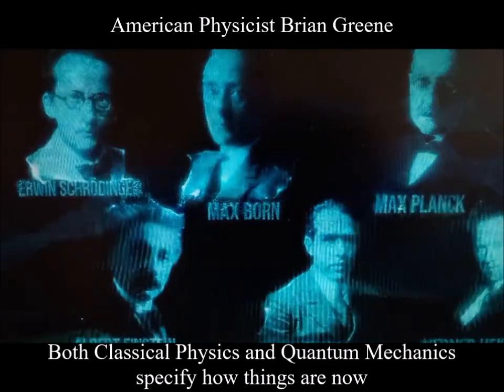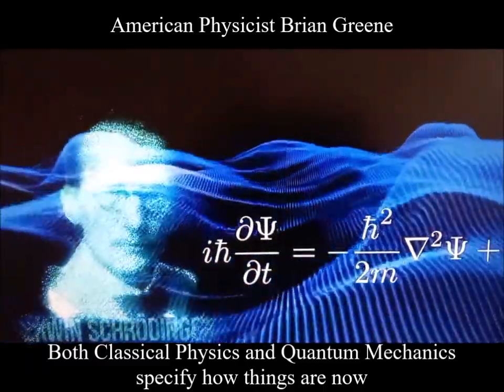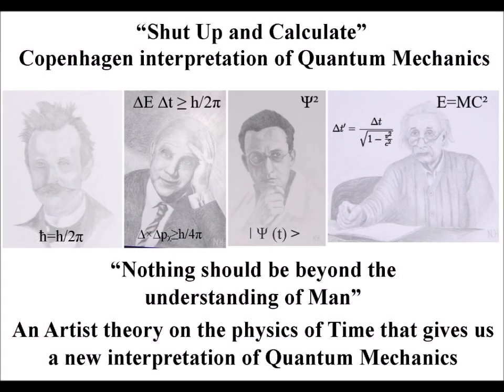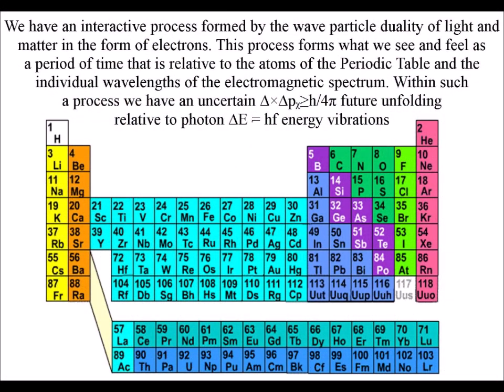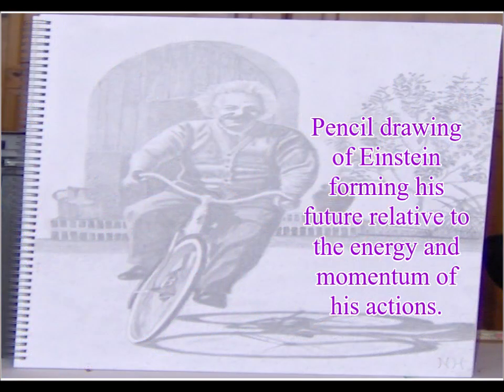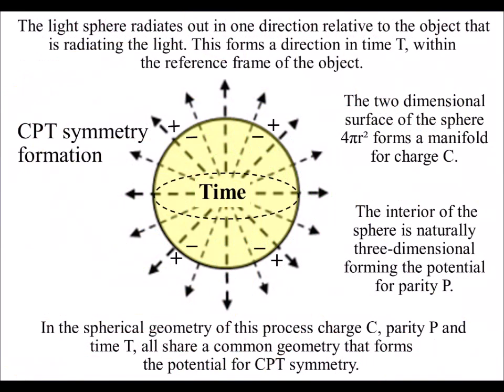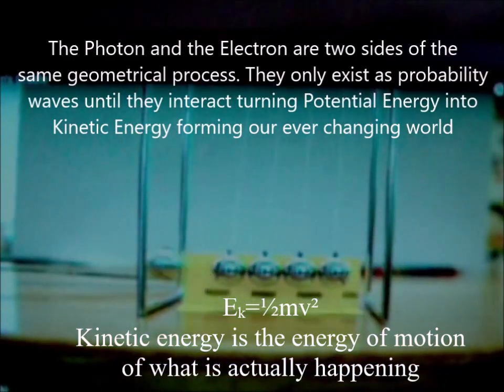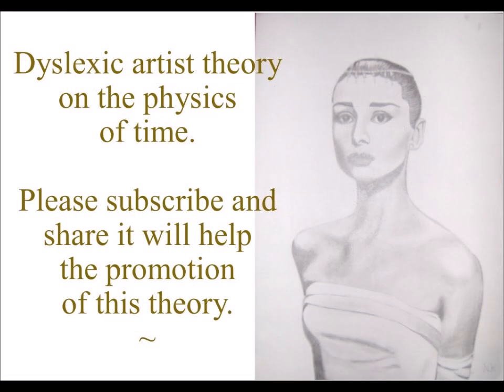American Physicist Brian Greene and a New Theory on Quantum Mechanics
Both Classical Physics and Quantum Mechanics specify how things are now. The Newtonian equations predict how they will be later on. The equations of QM specify the probability of how things will be later on. The logical explanation is that we have an uncertain future coming into existence with potential photon ∆E=hf energy, of what might happen, exchanging into the kinetic Eₖ=½mv² energy of electrons of what is actually happening. This forms an irreversible probabilistic process with an uncertain future coming into existence photon by photon with the absorption and emission of light waves.
This theory explains a deeper understanding of ‘time’ with a probabilistic future continuously coming into existence quanta by quanta, moment by moment. We only have particle charactistics in the form of quantized energy when we have the absorption and emission of light waves with each photon electron interaction.
The exchange of light photon ∆E=hf energy is continuously transforming potential energy into the kinetic Eₖ=½mv² energy of matter, in the form of electrons, as an uncertain ∆×∆pᵪ≥h/4π probabilistic future unfolds.
This process is relative to the atoms of the Periodic Table therefore the Future is relative to our actions. The Planck Constant h/2π is a constant of action within a geometrical spherical 4πr² process that forms the characteristics of 3D space and continuum of time ∆E ∆t ≥ h/2π.
With each photon electron interaction, a potential future is emitted as a wave of probability with particle characteristics as the future unfolds.  The past at the smallest scale of the process is annihilated in the form of anti-matter annihilation.
Because light has momentum and momentum is frame dependent, we can place each individual life form in the centre of their own reference frame in the moment of now. This can give us the concept of ‘the individual mind’ with each one of us having our own personal view of the Universe.

American physicist Brian Greene has become known to a wider audience through his books for the general public, The Elegant Universe, Icarus at the Edge of Time, The Fabric of the Cosmos, The Hidden Reality, and related PBS television specials. He also appeared on The Big Bang Theory episode "The Herb Garden Germination", as well as the films Frequency and The Last Mimzy. He is currently a member of the board of sponsors of the Bulletin of the Atomic Scientists.

Reference

Can Particles be Quantum Entangled Across Time?

Brian Randolph Greene (born February 9, 1963) is an American physicist. Greene was a physics professor at Cornell University from 1990–1995, and has been a professor at Columbia University since 1996 and chairman of the World Science Festival since co-founding it in 2008. Greene has worked on mirror symmetry, relating two different Calabi–Yau manifolds (concretely relating the conifold to one of its orbifolds). He also described the flop transition, a mild form of topology change, showing that topology in string theory can change at the conifold point.